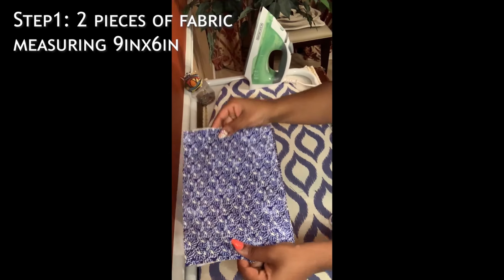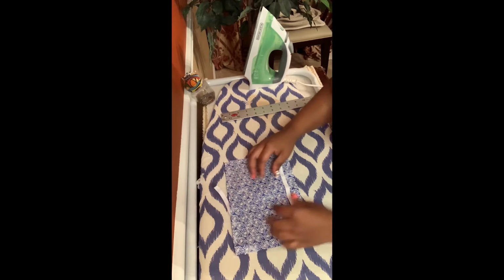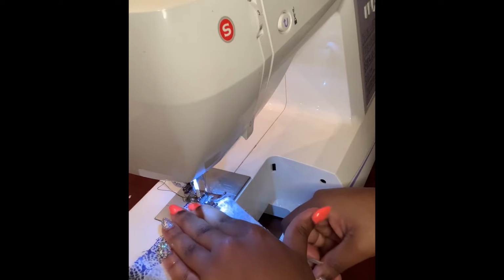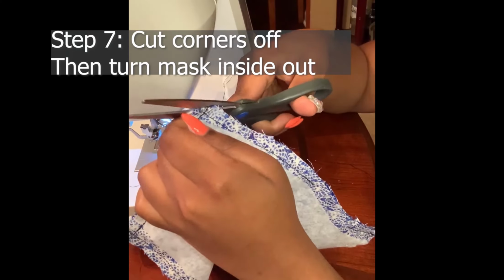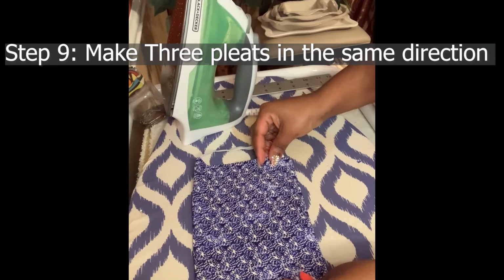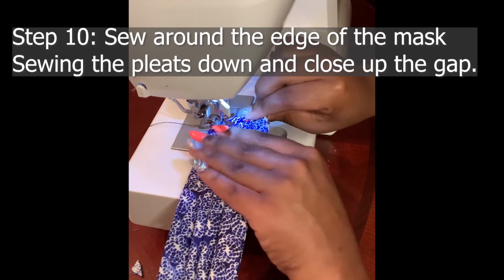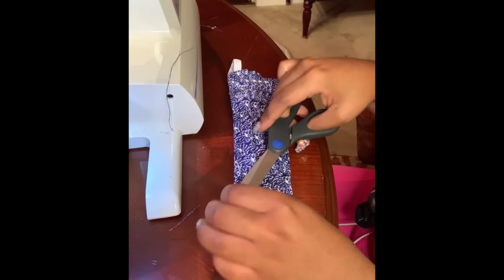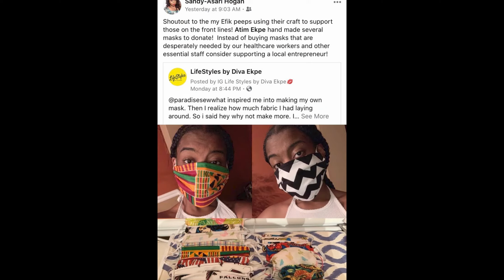DIY Face Mask/ Partnership with Joann Fabrics/Quick and Easy!!!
HEEEEY DIVAS!
This video I am showing you how to create your own face mask during this dangerous time. I want to thank Joann's Fabrics for partnering with me during this video. For all my sewer out there Joann's will give you a mask starter kit, to help them make and donate masks to hospitals. In partnering with Joanns and making masks on my own to donate, I have donated over 50 masks. I am so grateful that I could use my talents to help others. This is why I created my channel to inspire and help others.
Shout to everyone who has supported and donated to my cause because of you guys I could do it. So thank you!
Let me know if you guys have any easier ways to make masks.

Facebook LifeStyles by DivaEkpe
Love You Divas!!!

Remember...Fashion is a Trend and Style is Life!!!